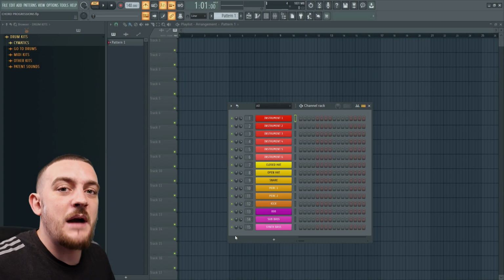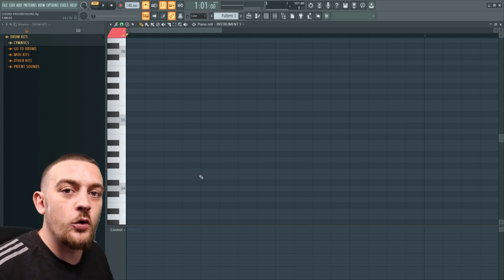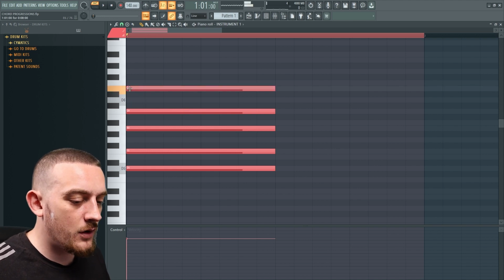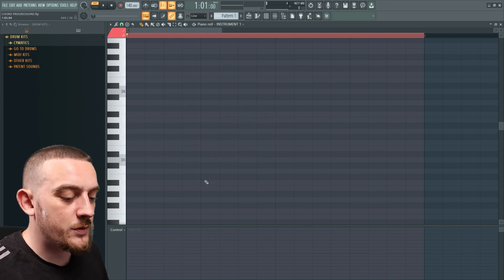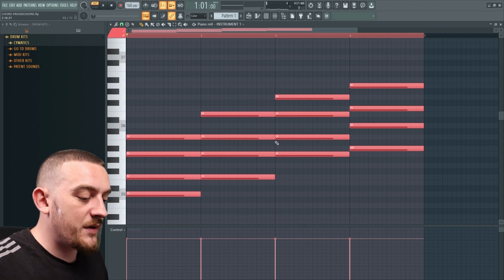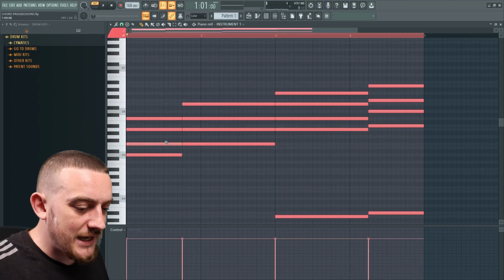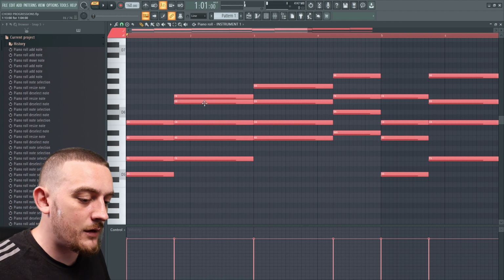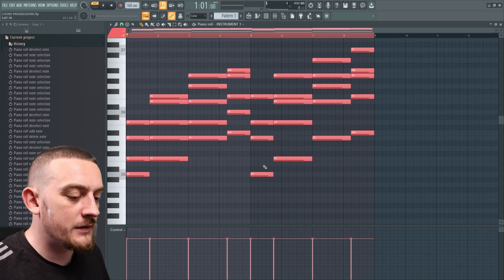HOW TO MAKE MORE INTERESTING CHORD PROGRESSIONS | FL STUDIO ADVANCED CHORD TUTORIAL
👇👇EXPAND ME!!

Tags (IGNORE)